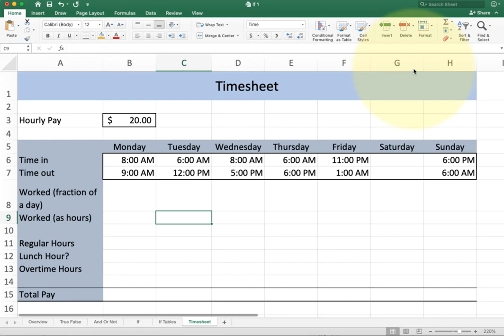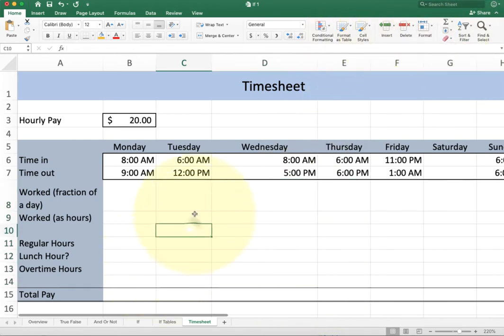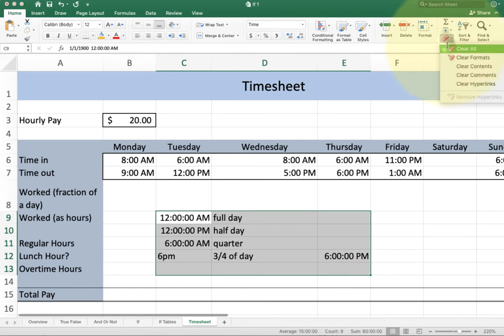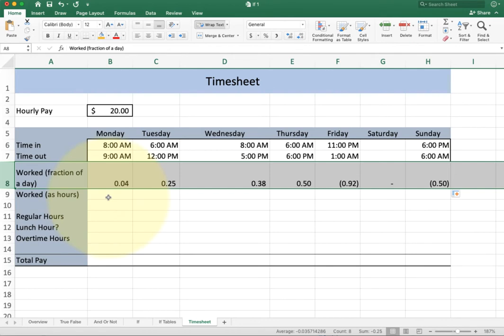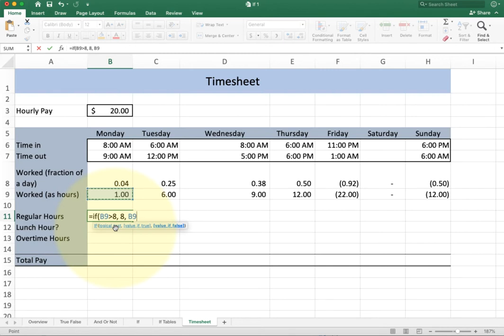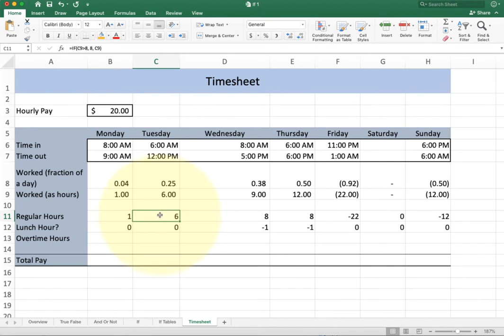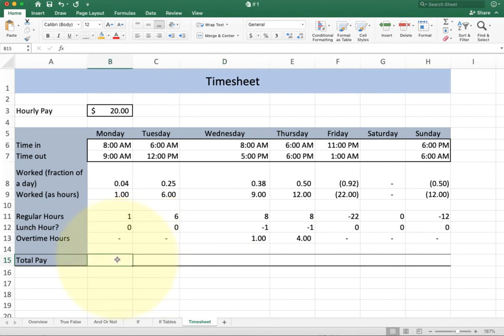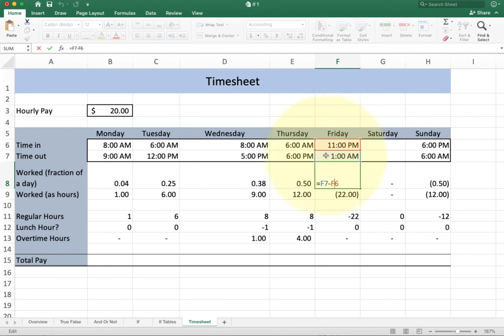If 2 - Timesheet